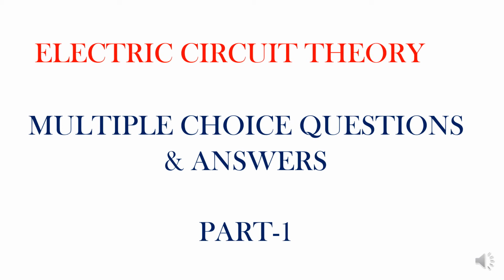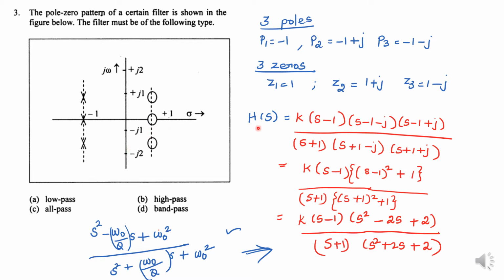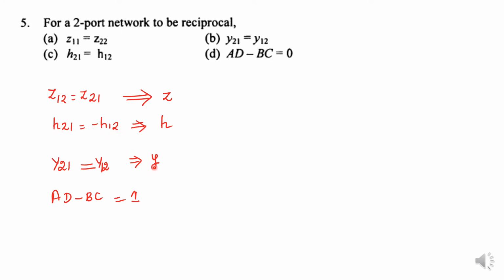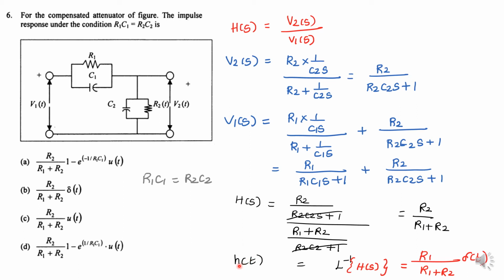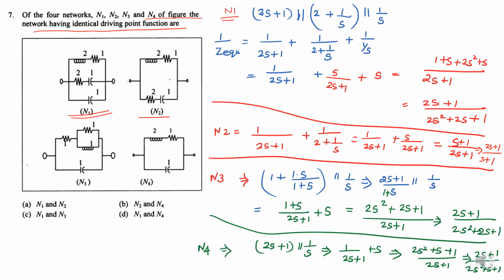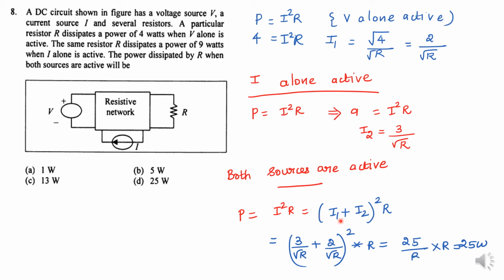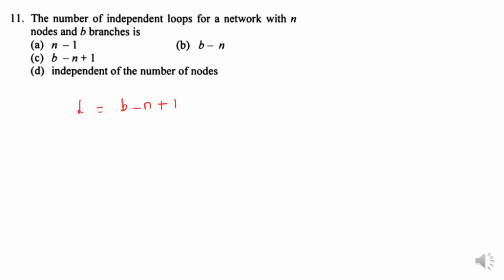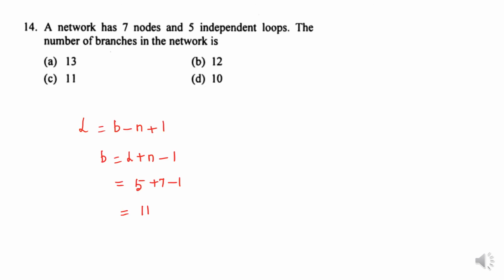CIRCUIT THEORY IMPORTANT MCQS - PART I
This video explains the important  MCQs in electric circuits.